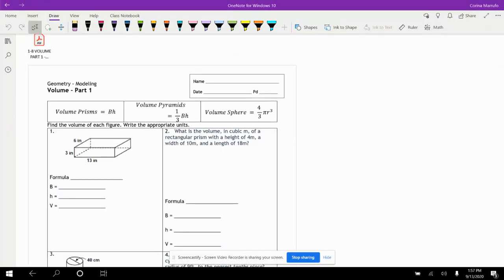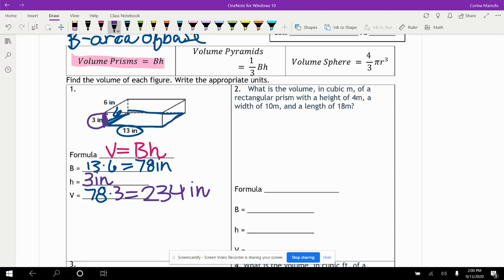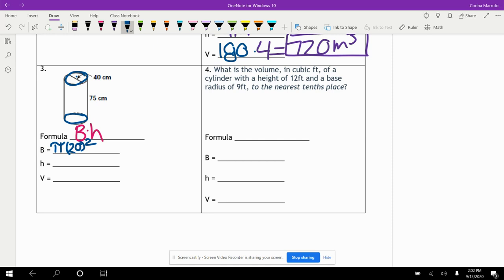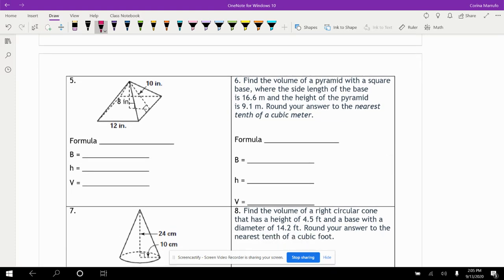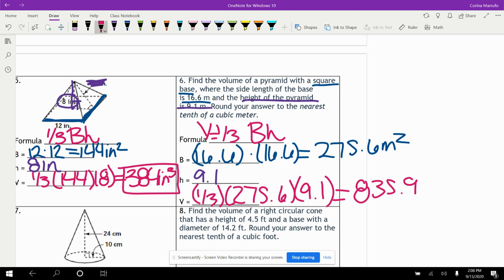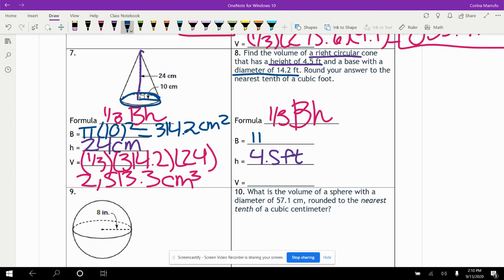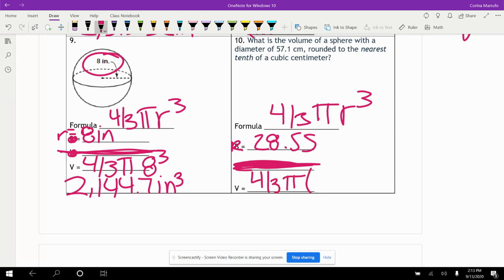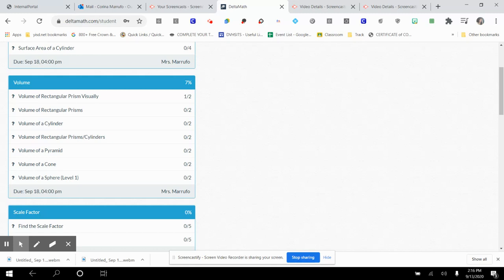Volume of Prisms, Cylinders, Cones, Pyramids, and Spheres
Today we will be finding the volume of a prism, cylinder, cones, pyramids, and spheres.